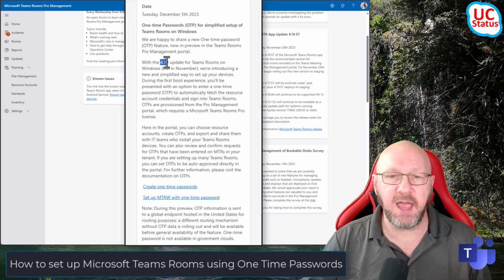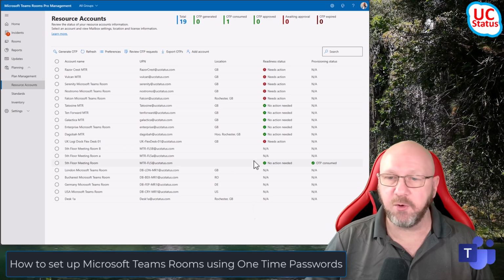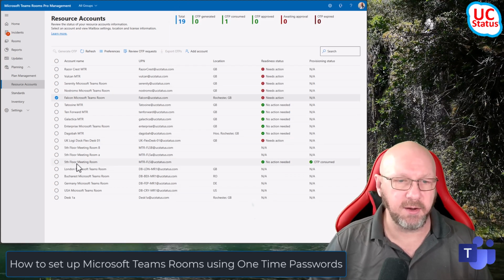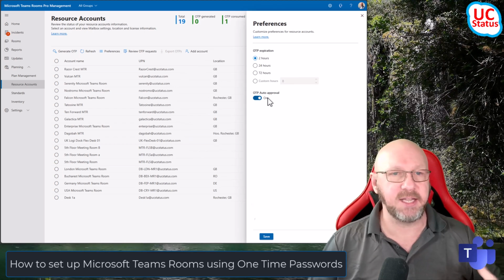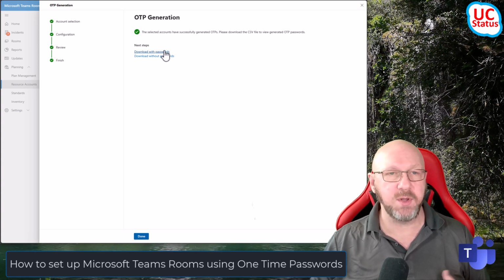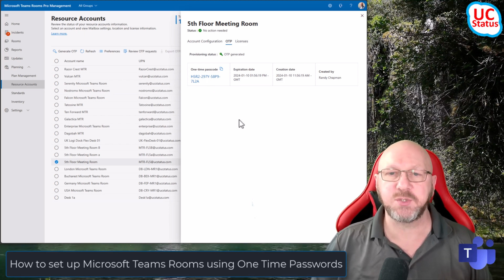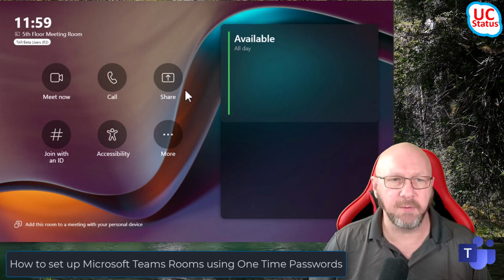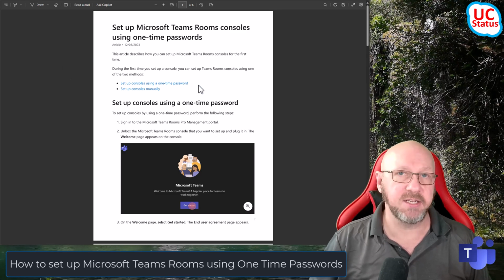How to Set up a Microsoft Teams Room using a One Time Passcode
In this video I walk you through a new feature on Microsoft Teams Rooms on Windows. Provisioning the room using a One Time Passcode (OTP). You can  now generate an OTP in the Pro Management Portal and use it to sign in to the MTR instead of using the username and password.

Here are some doc links from the Pro Management Portal